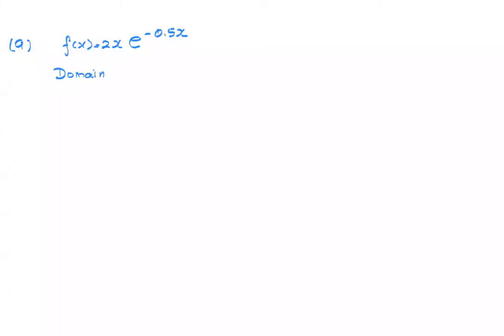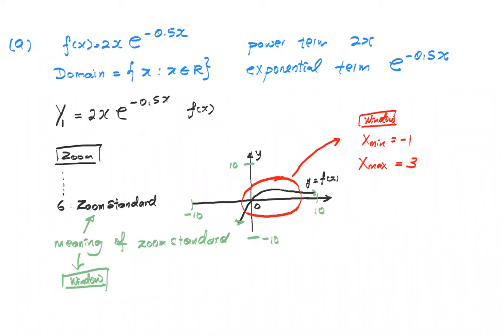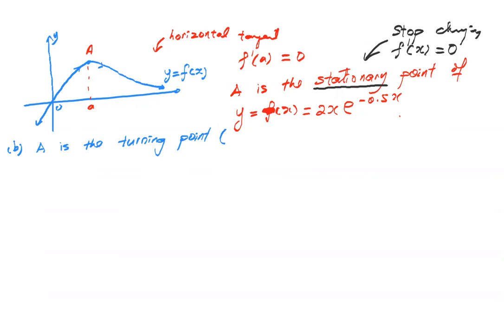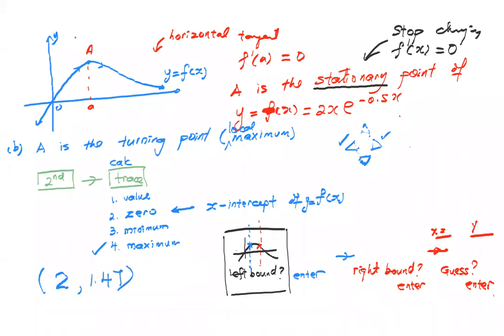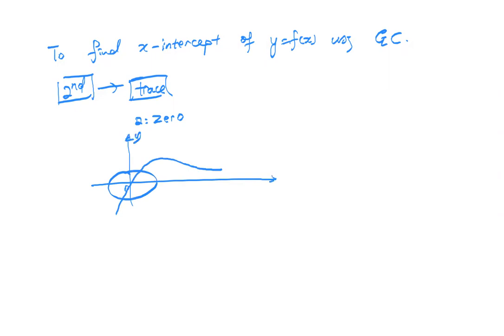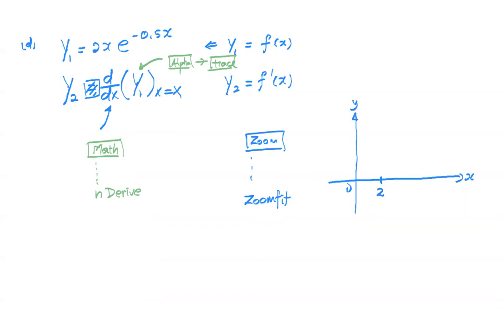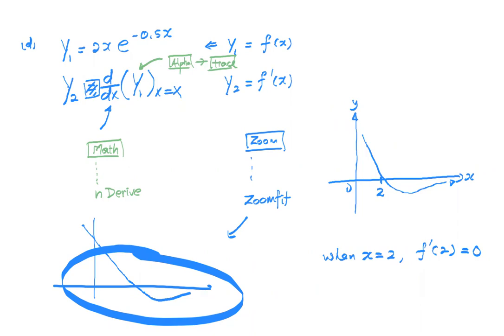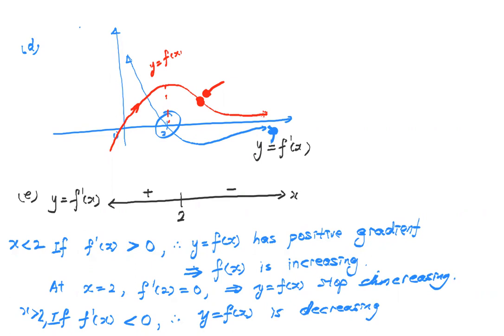11 Mar. 4:30 pm